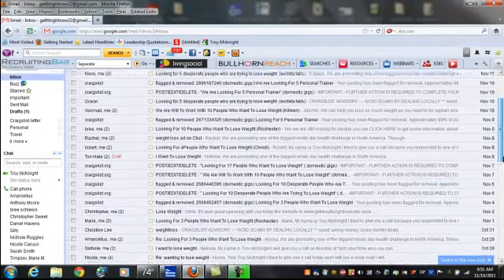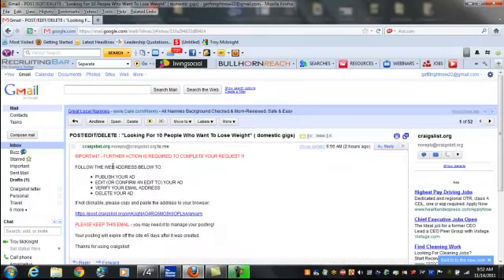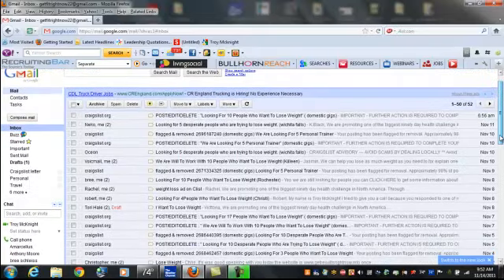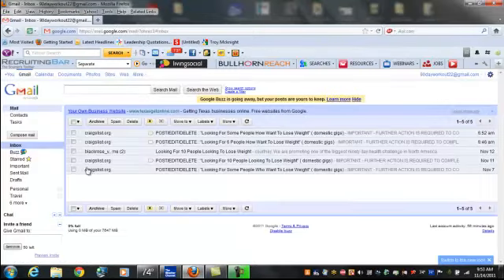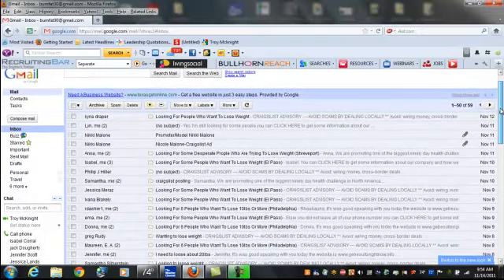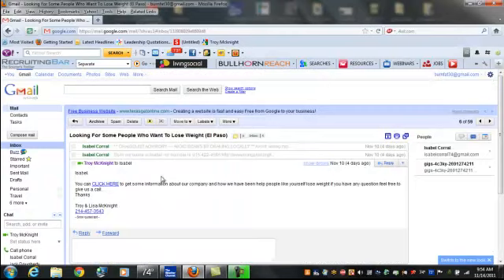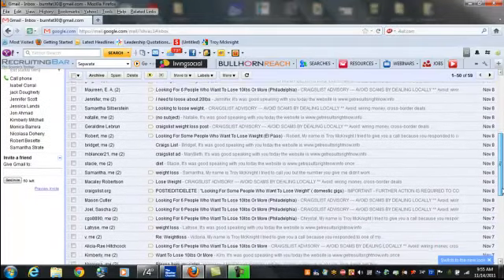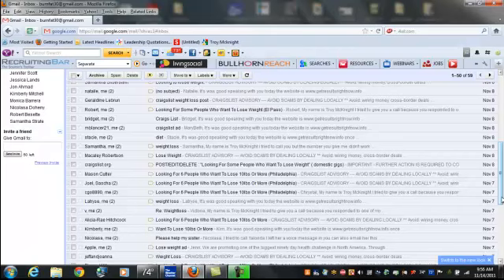Troy Craigslist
Troy talk about craigslist